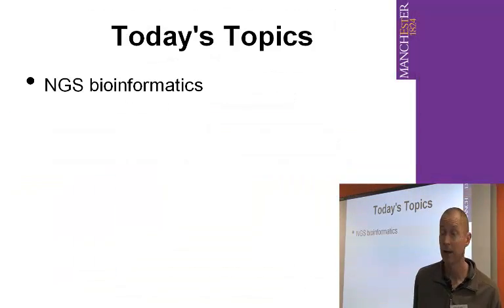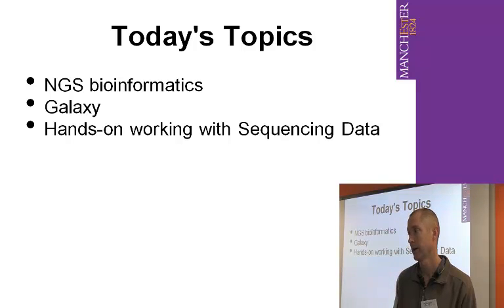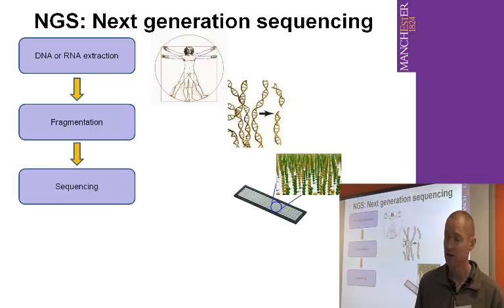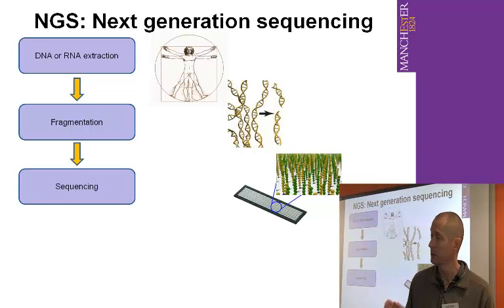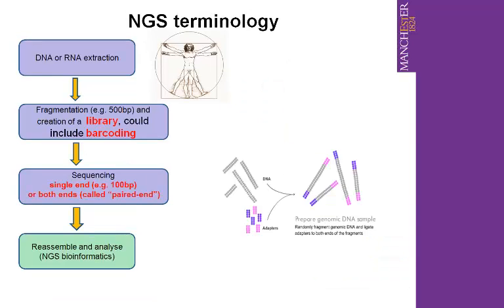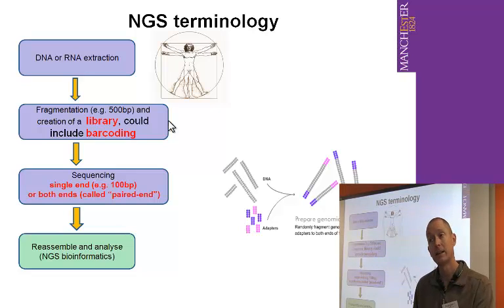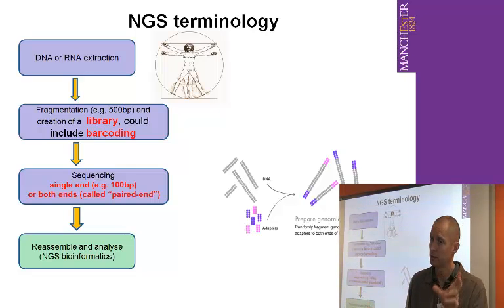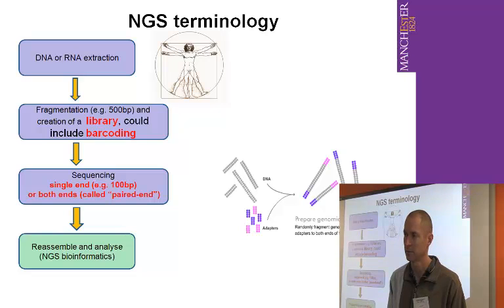Introduction to NGS analysis - Part 1 (terminology, library prep.)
If this was helpful this please give a "thumb up".  Otherwise, leave a comment so I can improve the content - thanks!

From a series of talks given at Nowgen, Manchester (UK) in 2013 that introduce concepts important in next generation sequence (NGS) analysis.

Part 1 introduces commonly used terminology and some details of the library preparation step:

2min 35 - General introduction to NGS
5min 45 - NGS terminology
12min - Description of the library preparation step